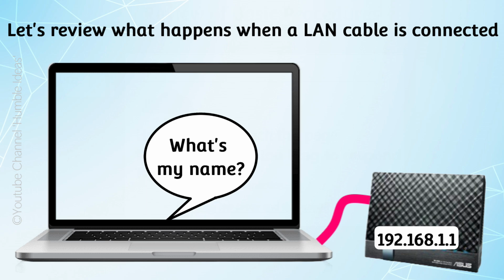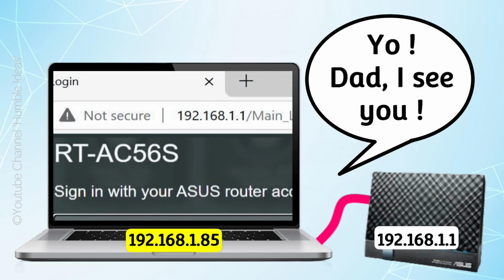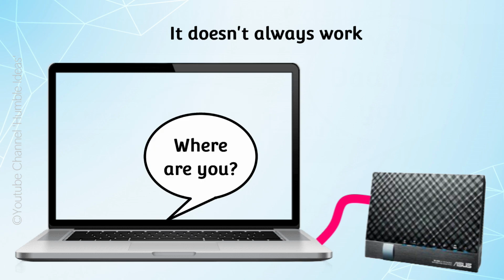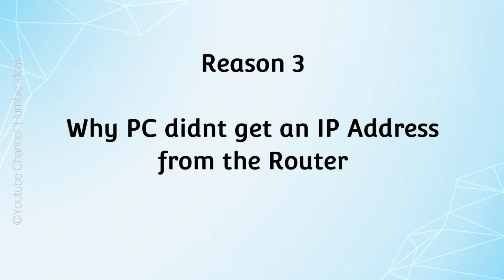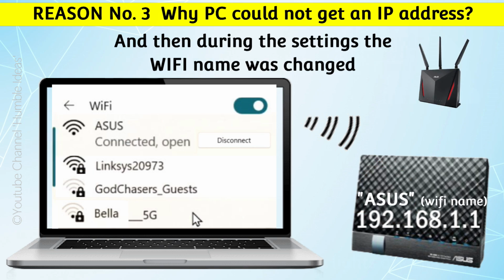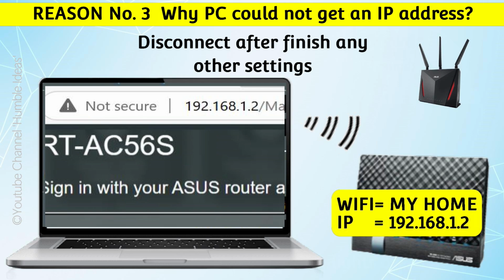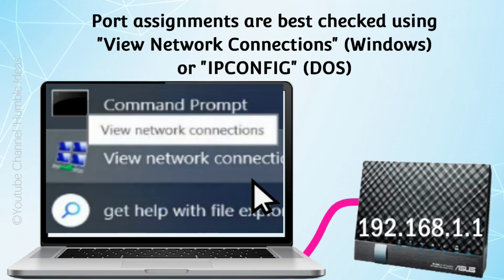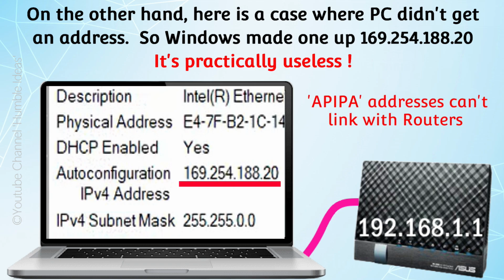Access Point Router Setup Advanced Animated Guide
In this Edutainment tutorial, networking concepts are illustrated in a gentle way.  Highly recommended material for those new to networking.